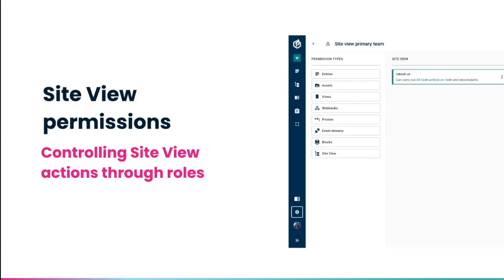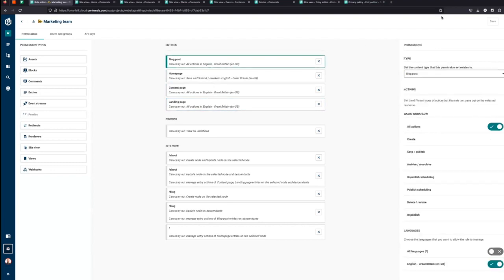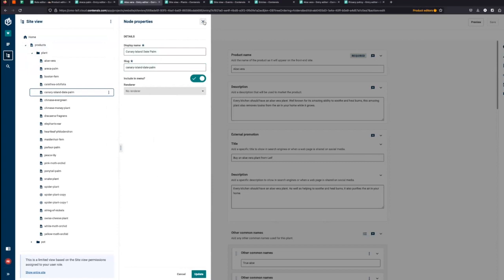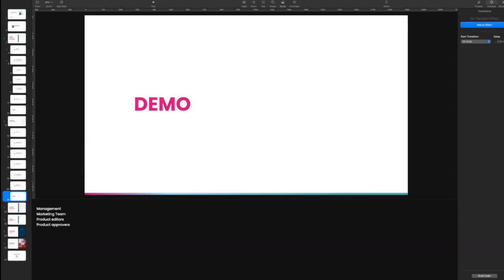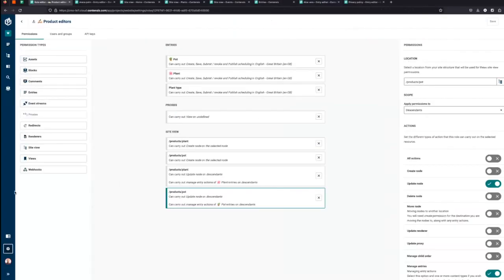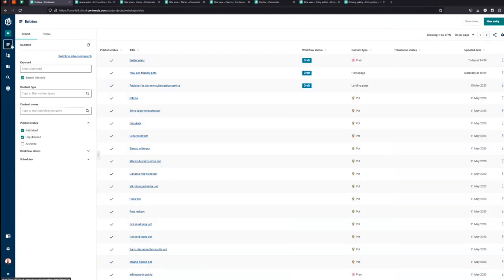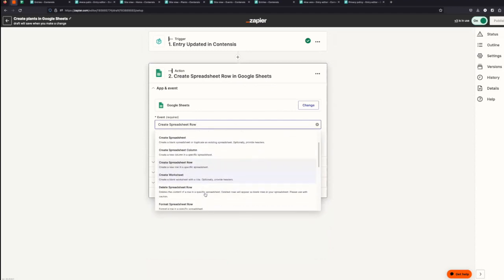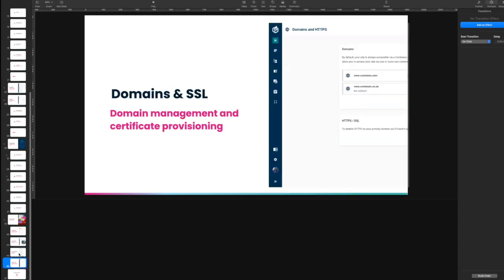Contensis webinar - Site View permissions, commenting, redirects - Spring 2023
In this webinar, Contensis product owner Richard Saunders will look at upcoming Contensis features, including commenting, the long-awaited support for Site View permissions and the ability to manage URL redirects in the Contensis interface.

We'll give an overview of the new node permissions and how they affect the actions you can carry out in Site View. We'll also look at how the introduction of commenting in the entry editor can help streamline collaboration between content teams. Finally, we'll show how to manage redirects for your project from the Contensis interface.

Key takeaways
- You’ll gain an insight into how you can set up permissions in Site View
- Learn how commenting can streamline the authoring process
- We’ll look at managing redirects within a familiar interface
- Take a glimpse into smaller updates across Contensis